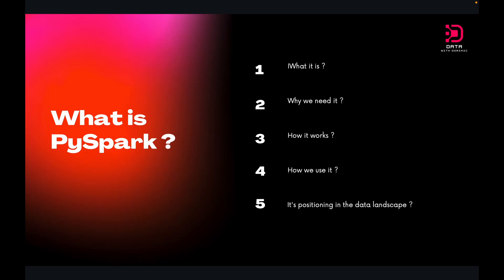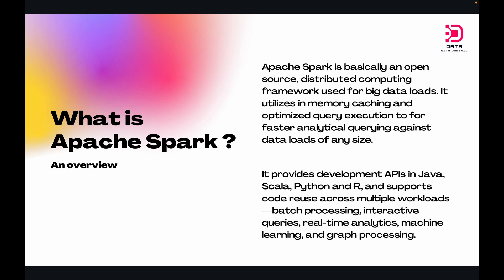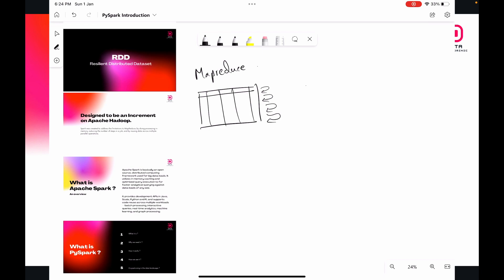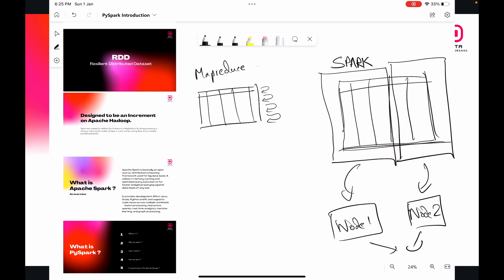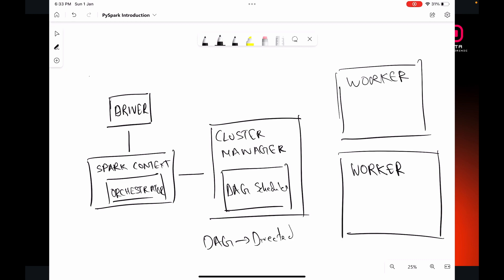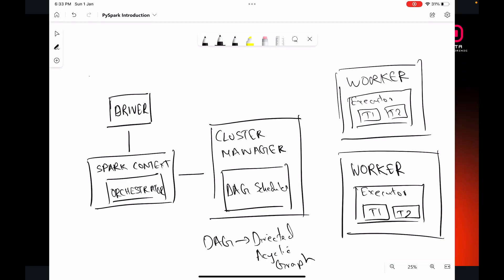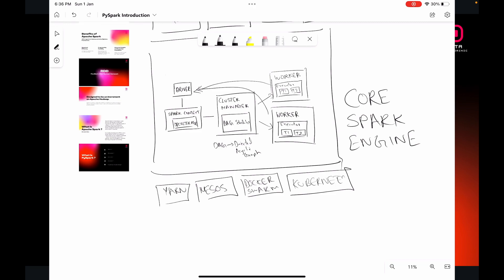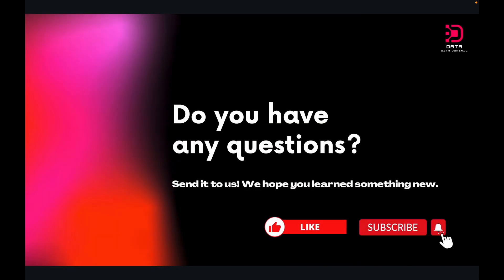01. What is PySpark ? | Introduction to PySpark | Why we use PySpark ? | Overview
In this session, We will give you an introduction to PySpark. A brief Overview of PySpark.

Why do we need pts-ark
Benefits of pts-ark
How do we use pyspark
What is spark
What is apache spark
Why do we need apache spark
Why do we need spark
What is RDD
What is Resilient Distributed Dataset
Benefits of Spark
Benefits of PySpark
Pyspark Databricks

Mockaroo :-
Tool to create sample data (csv etc..)

✔ Topics You’ll Learn:

Pyspark
Python Spark
Apache spark
Spark
Hadoop
Mapreduce
Benefits of Spark
Spark vs Hadoop
What is pyspark
Why do we need Pyspark
How to install Pyspark

Pyspark
Pyspark Tutorial
Pyspark Introduction
Python Spark
Apache
Apache Spark
Python Spark
RDDDataframe
Databricks
Pyspark tutorialspoint
Pyspark tutorial udemi
Simply learning
Big Data